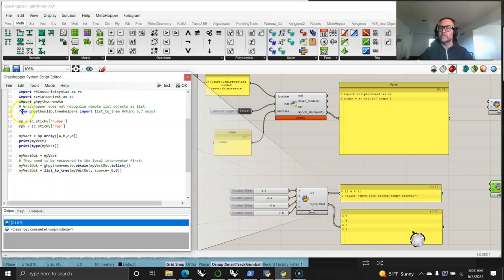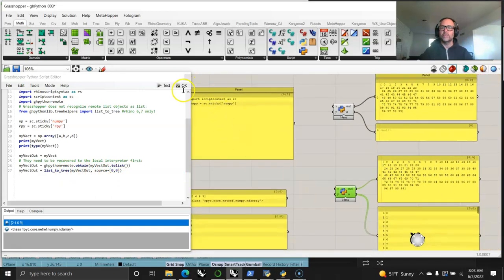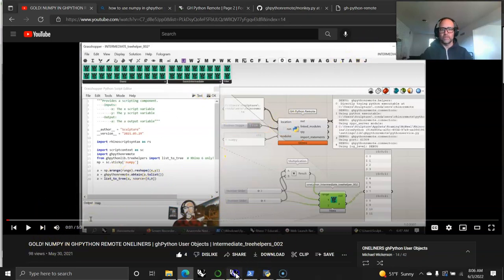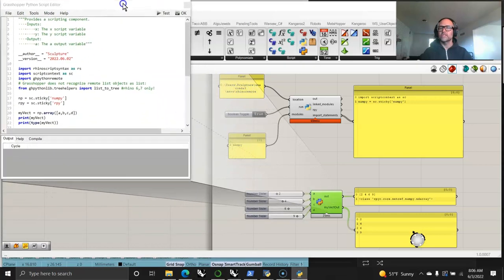RECOGNIZING REMOTE LIST OBJECTS with the ghpython remote in Grasshopper for Rhino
looking at Algorithms using Numpy, Pandas and other python libraries in Grasshopper for Rhino3D

github:
continuation of this repository created summer 2021: